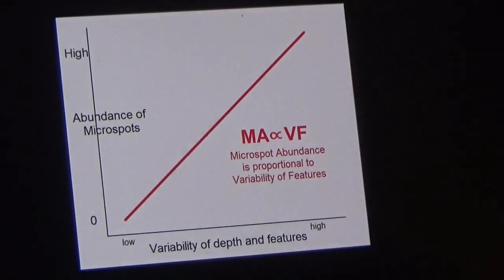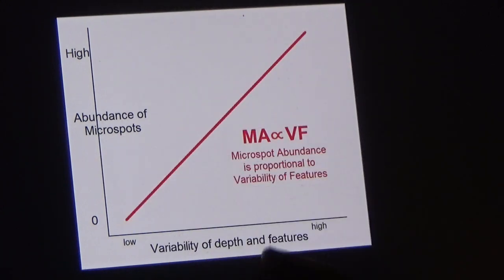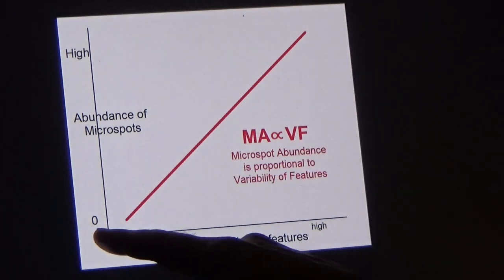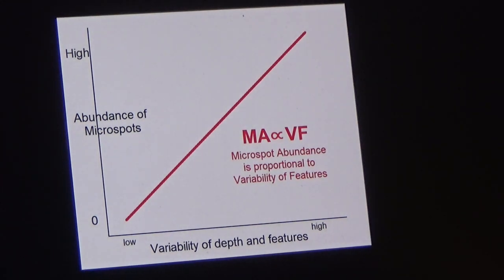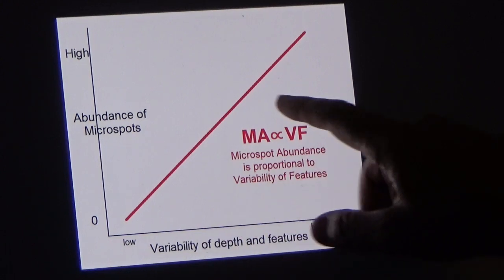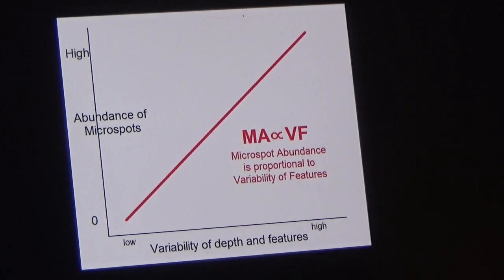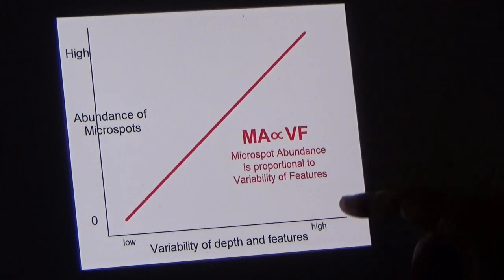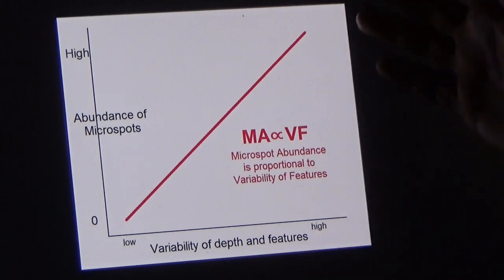A Simple Chart for a Complex Topic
In this video, the captain explains the connection between variability and microspots. Kevin Cochran Oct 2022